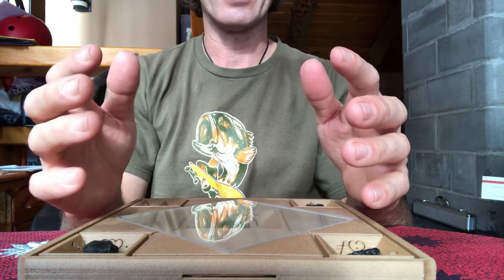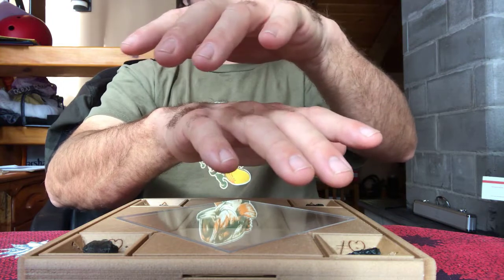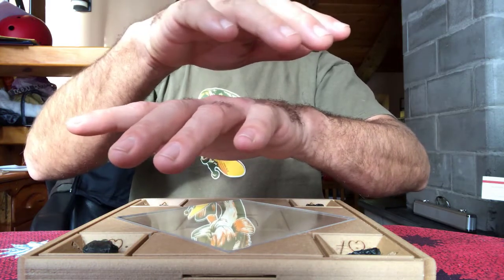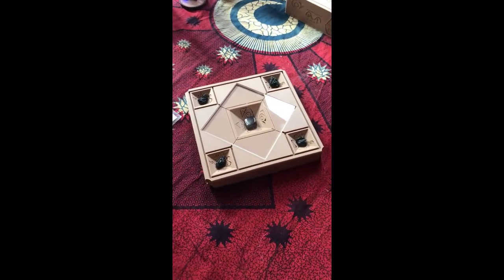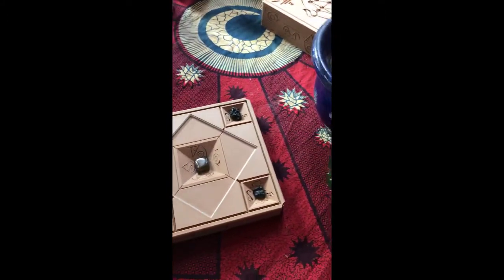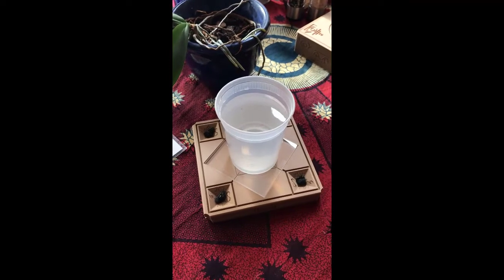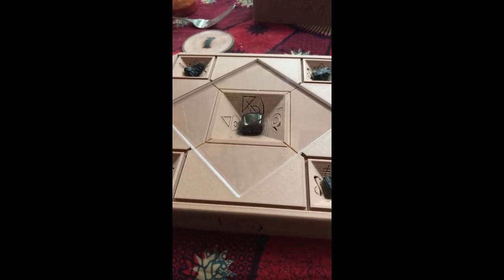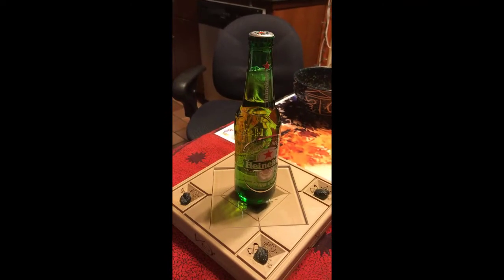MDM Minute... “Terra Resonator Review with James.…”